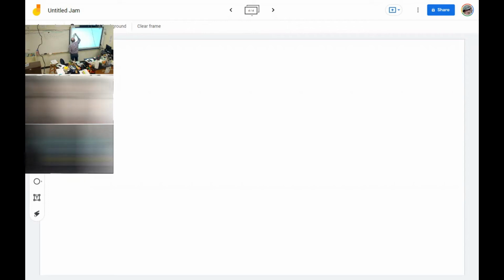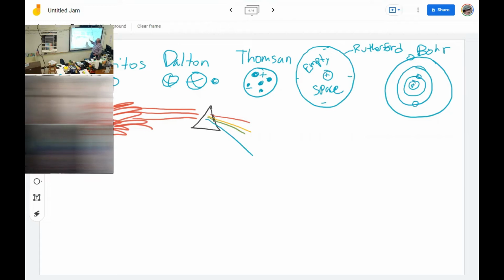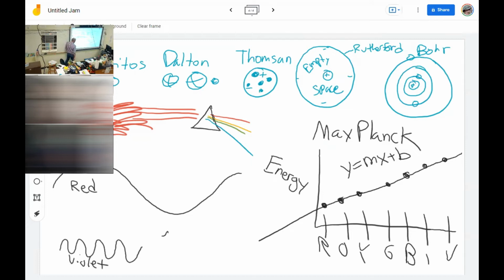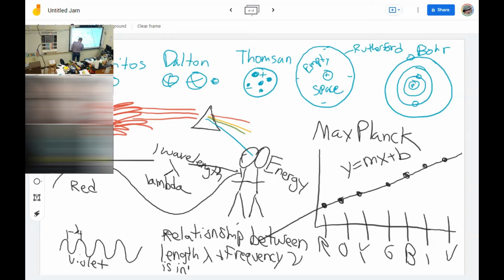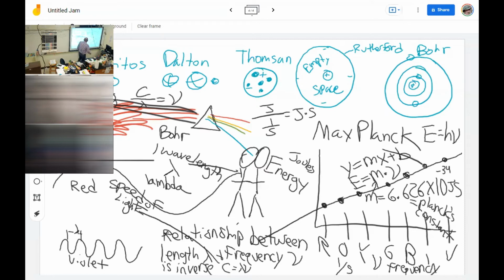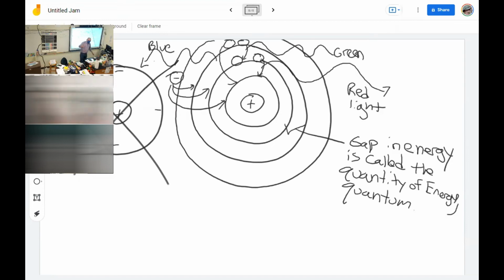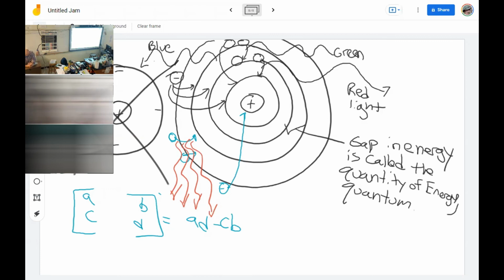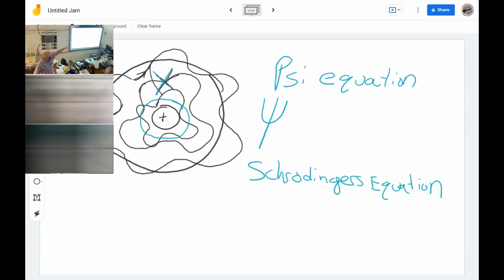Background on Bohr's Model of the Atom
High School Chemistry Lecture 1/10/22